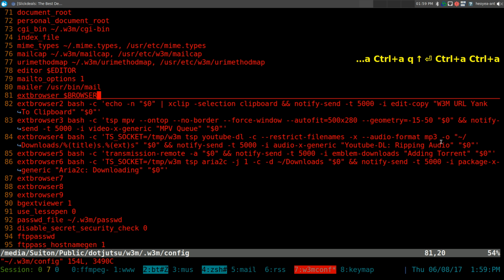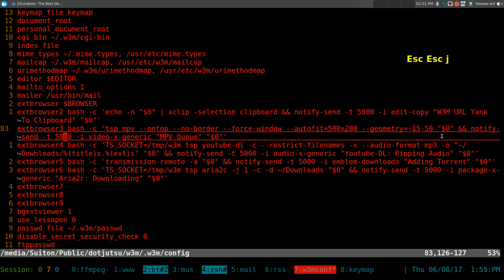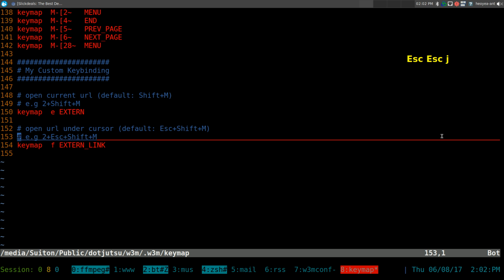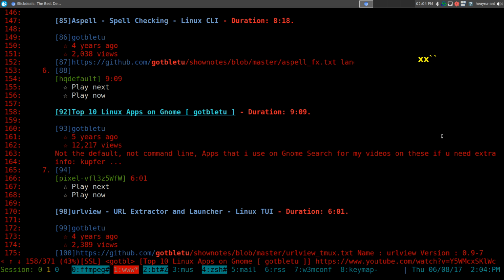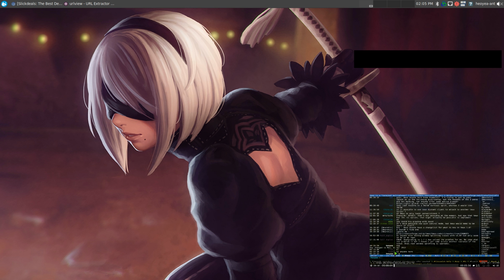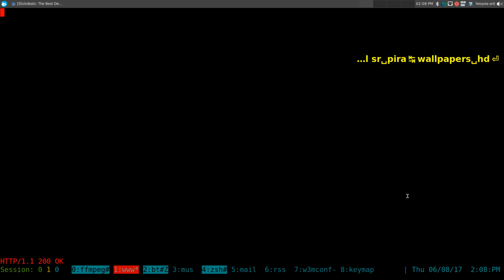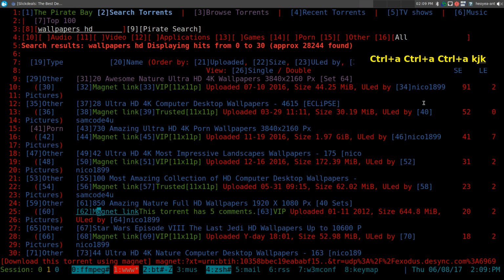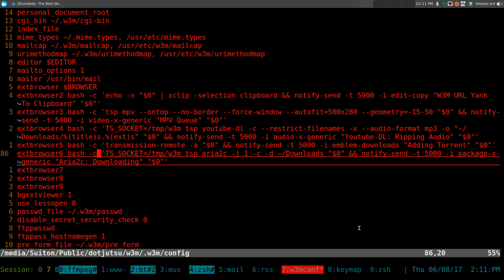w3m - Custom External Commands - Linux TUI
w3m can use external scripts or bash commands on the current link or external link